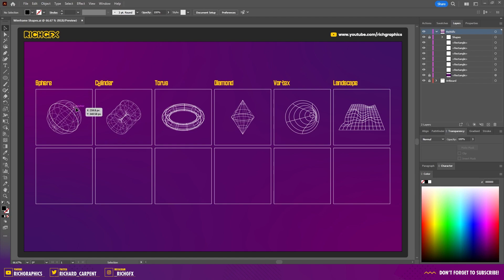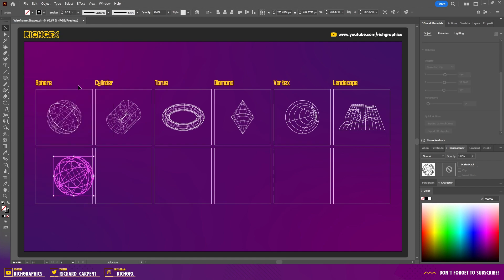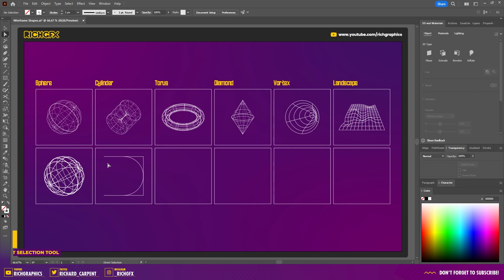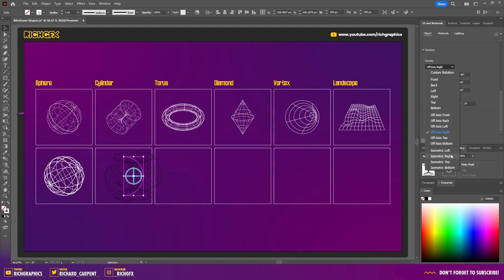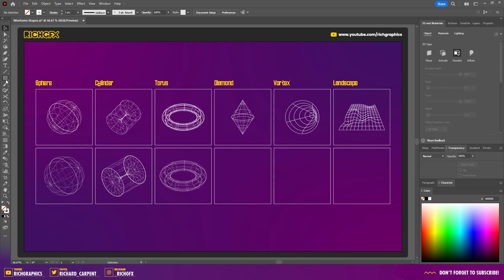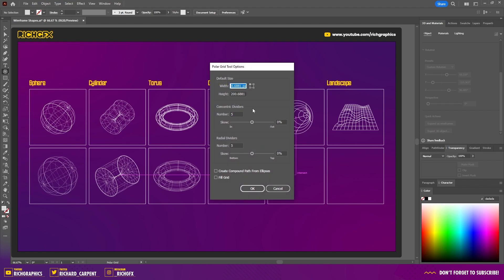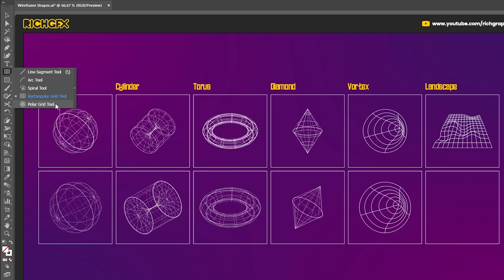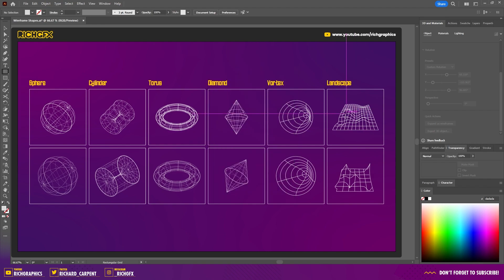Wireframe Shapes in Illustrator – 6 Clean, Easy Vector Styles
In this Adobe Illustrator wireframe tutorial, you’ll learn how to create six clean vector wireframe shapes using 3D Materials, Revolve, Envelope Distort, Polar Grid, Rectangular Grid, and editable stroke paths. I demonstrate how to build wireframe spheres, cylinders, torus rings, diamonds, vortex patterns and 3D landscapes using Illustrator’s 3D and Materials panel, including how to convert strokes into revolve shapes, enable the wireframe render mode, adjust preset rotations, and expand appearances into editable vector paths. You’ll see how to construct cylinders with scissors-cut shapes, how to reshape squares into diamonds before revolving them, how to generate a torus using offset depth controls, and how to build complex geometric wireframes using Polar Grid and Rectangular Grid combined with Envelope Distort, Make With Mesh. The tutorial also shows how to manipulate mesh anchor points to form vortex spirals and 3D terrains, refine stroke weights, recolour the final artwork, and build fully scalable vector wireframes without relying on external 3D software. If you want to master wireframe design, 3D vector outlines, revolve-based shapes and mesh distortion techniques in Adobe Illustrator, this step-by-step guide gives you everything you need to create smooth, precise wireframe graphics for posters, icons, UI assets and motion design.

🕑 VIDEO CHAPTERS
- 0:00 - Intro
- 0:07 - Shape 1: Sphere
- 1:22 - Shape 2: Cylinder
- 3:23 - Shape 3: Torus
- 4:09 - Shape 4: Diamond
- 4:52 - Shape 5: Vortex
- 6:00 - Shape 6: Landscape
- 7:14 - Outro